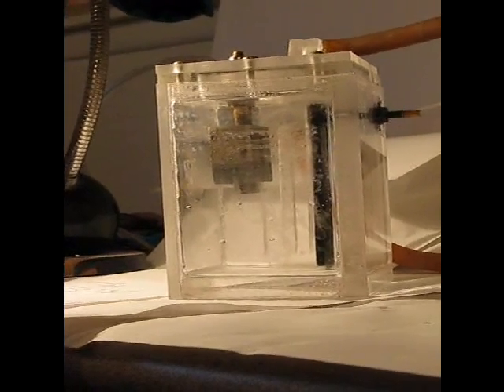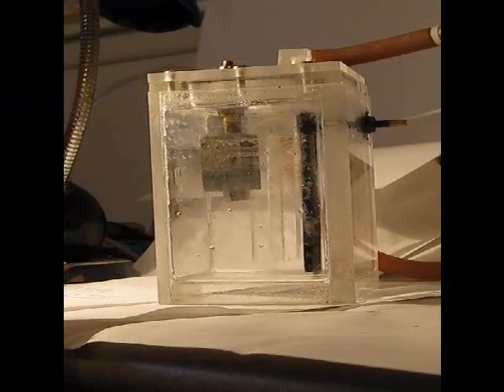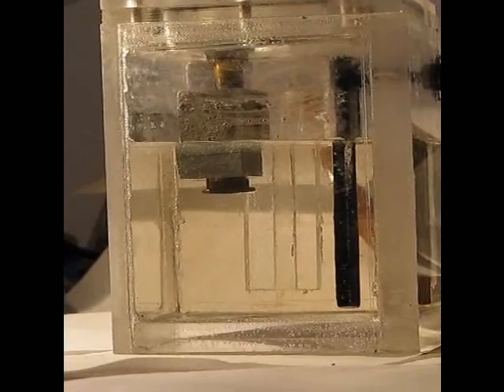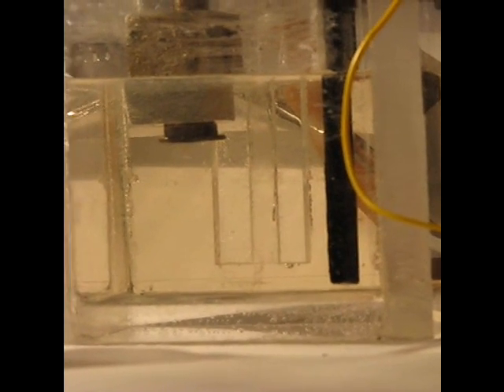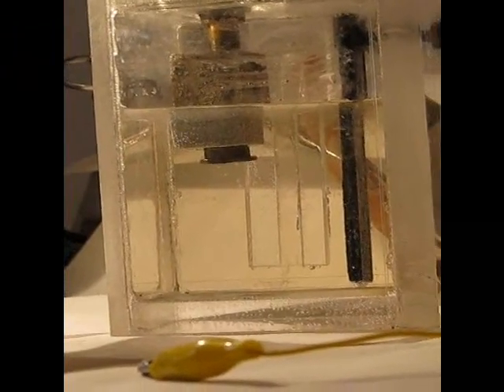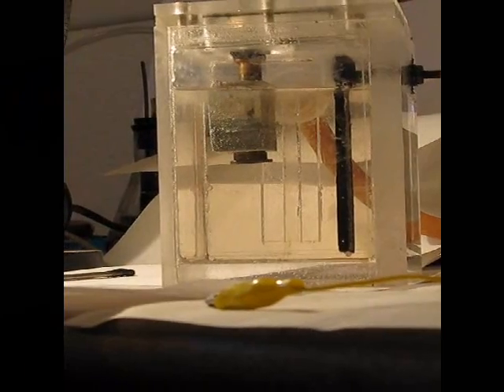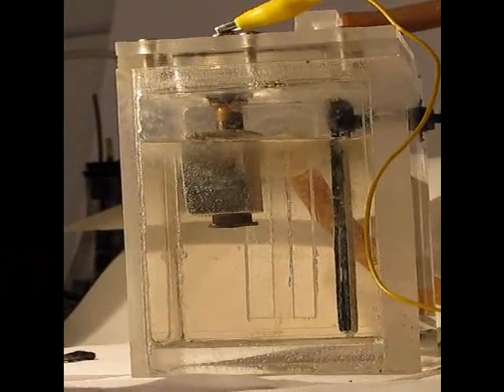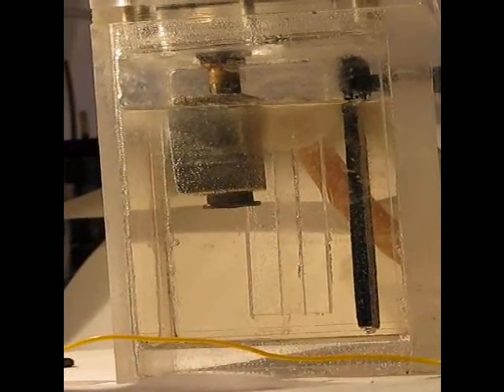Dr. Linnard Griffin - Aluminum and Nano-Nickel Reactor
Dr. Griffin continues his hydrogen generation work. This video demonstrates his process for a controllable aluminum reactor using a nano-nickel electrode.